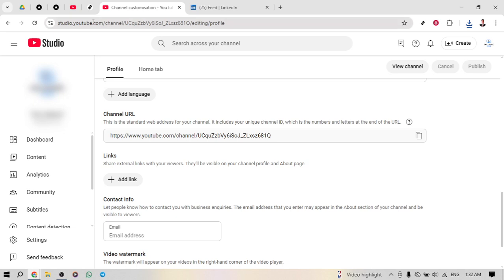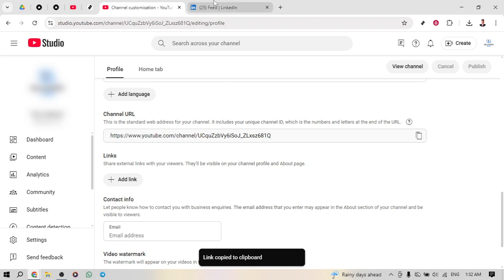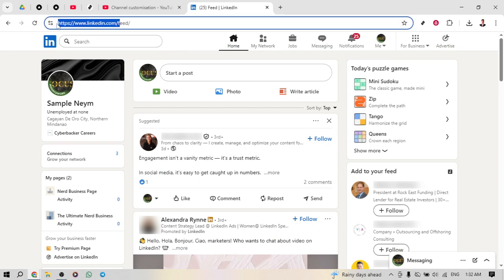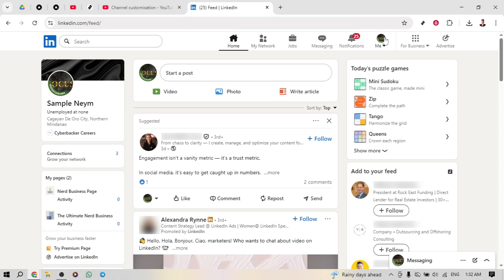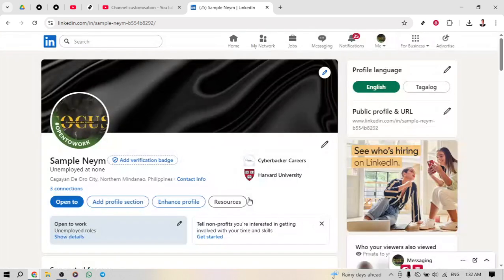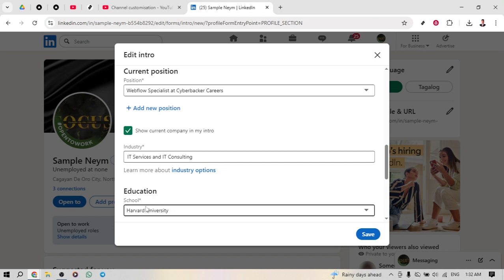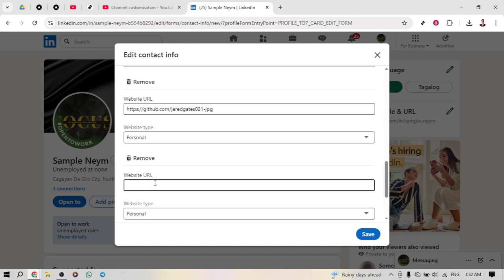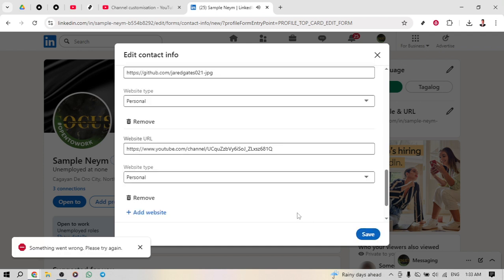How to Add YouTube Channel to LinkedIn Profile (2025 Guide)